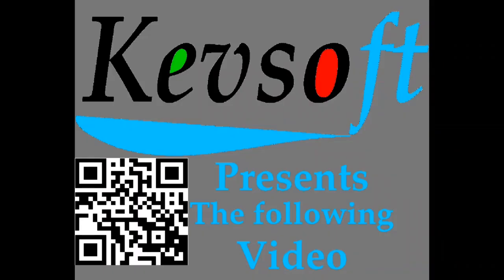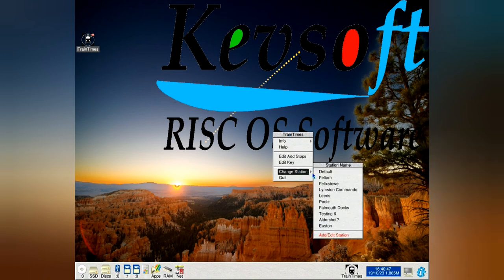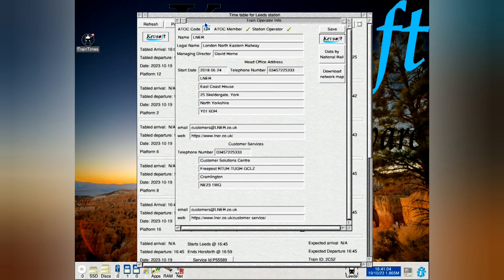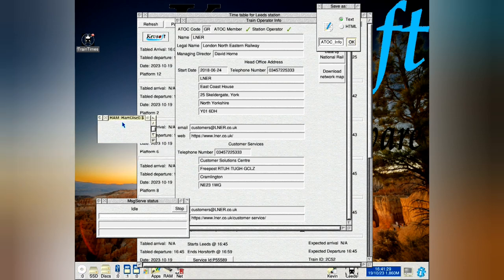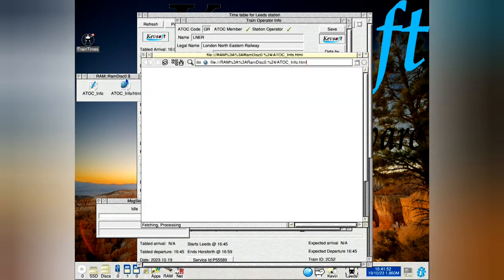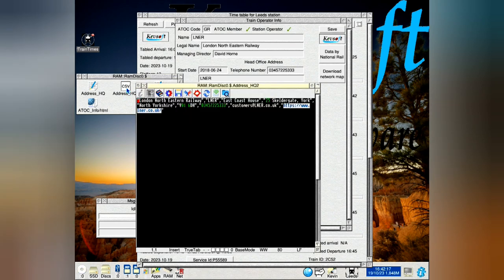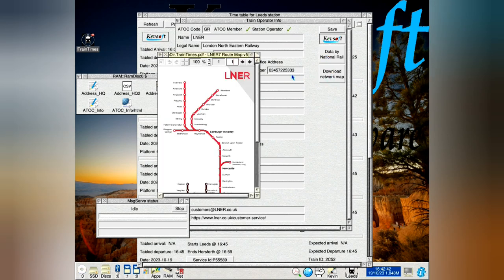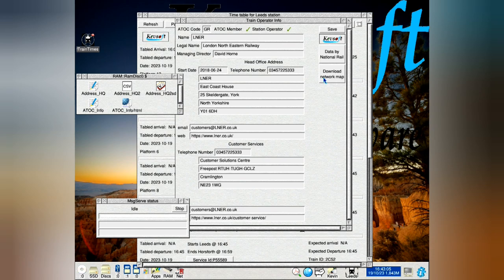Get Train Operator With TrainTimes Version 2.03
My train time table application for RISC OS called TrainTimes has been upgraded to version 2.03 and can be downloaded
It does require a working internet connection and wget to work